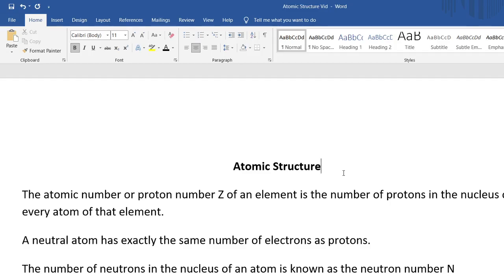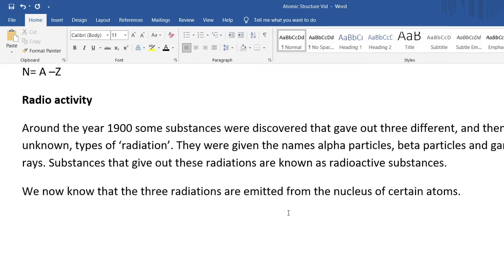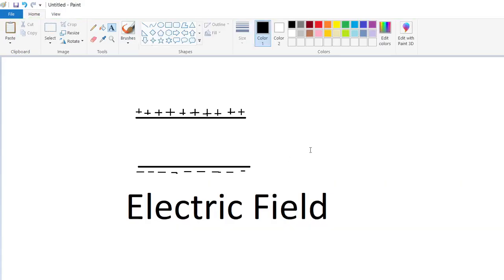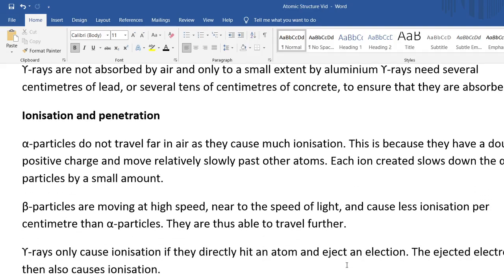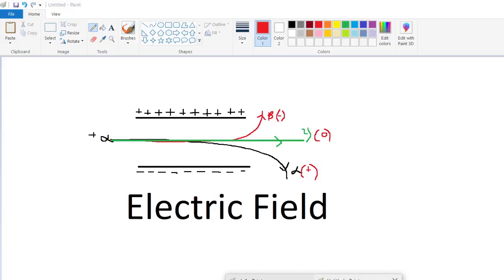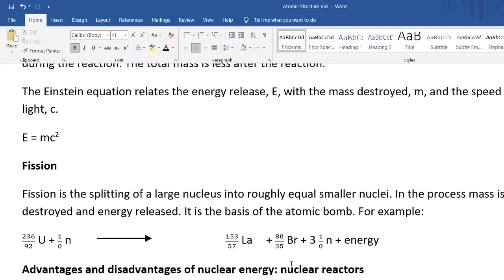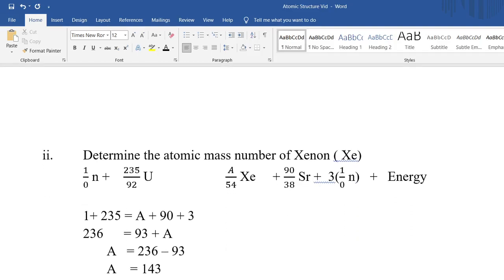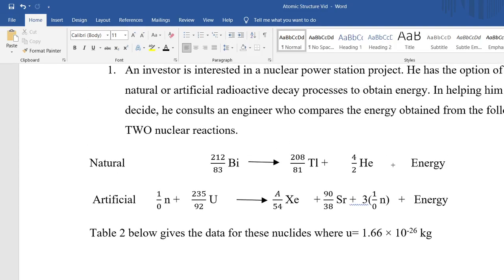Atomic Physics Csec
Atomic Structure
Radioactivity
Alpha Particles
Beta Particles
Gamma Ray
Half life
Nuclear energy and example (calculation)